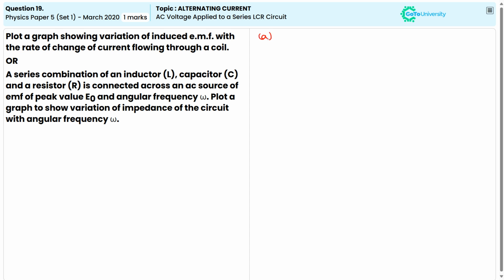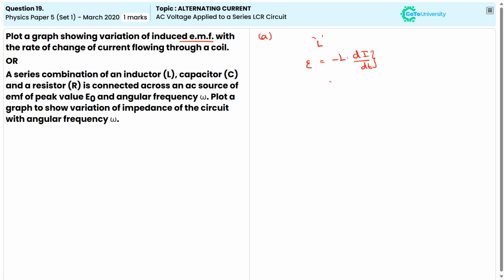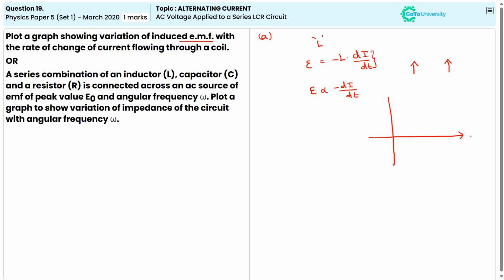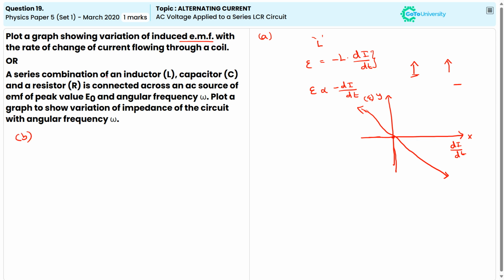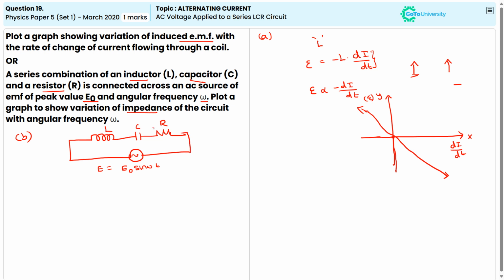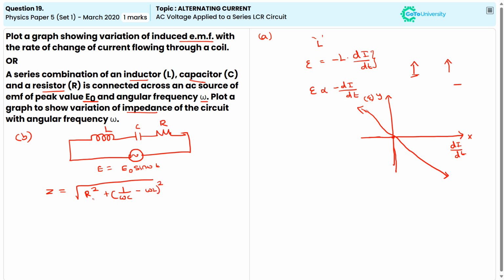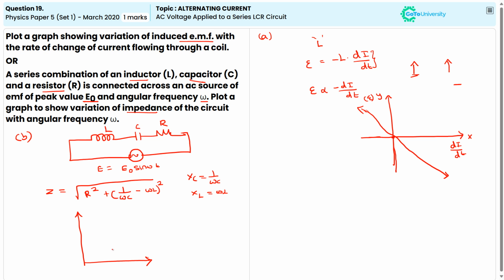Full Solution Breakdown AC Voltage Applied to a Series LCR Circuit | CBSE 2020 Question 19 Paper 5